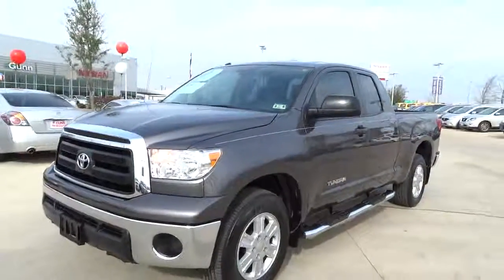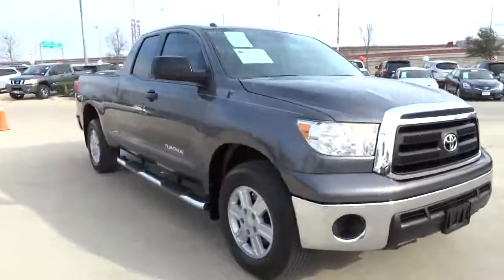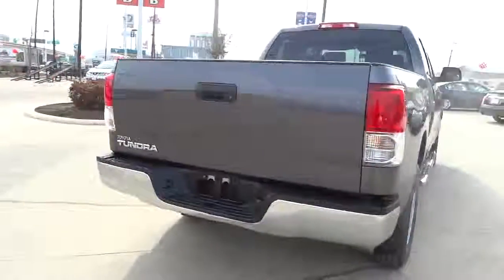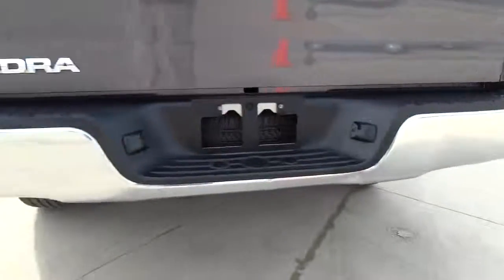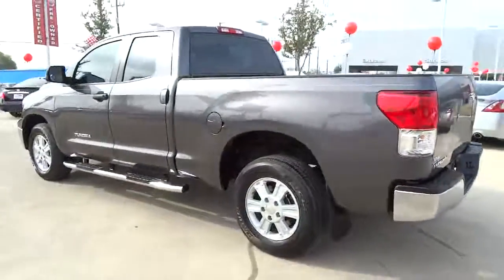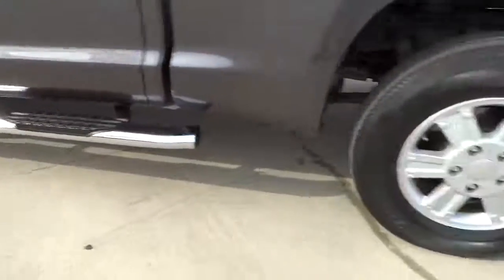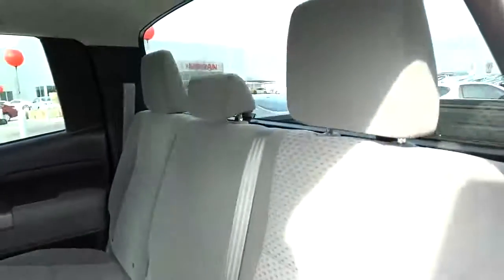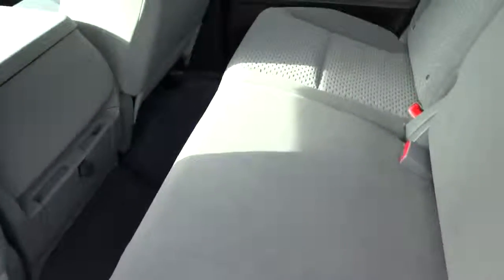2012 Toyota Tundra San Antonio, Austin, Houston, New Braunfels, Helotes N14943A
2012 Toyota Tundra  - Stock#: N14943A - VIN#: 5TFRM5F15CX045794

Gunn Nissan
12838 San Predro

4D Double Cab Clean Carfax - 1 Owner and FULL MUTI-POINT INSPECTION PERFORMED. This rig means business. Goes to task and then some. San Antonio Nissan Bexar 78209. brbrCreampuff! This handsome 2012 Toyota Tundra is not going to disappoint. There you have it short and sweet! Buying a truck with numerous previous owners can be a little risky but no worries here on this superb one-owner Tundra. Gunn Nissan San Antonio's Only Certified Pre-owned Nissan Dealer!